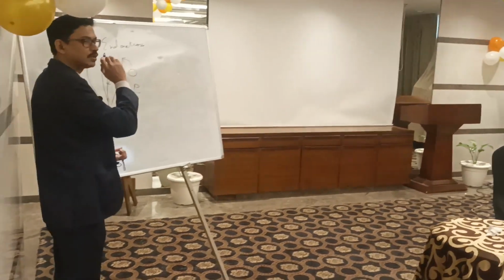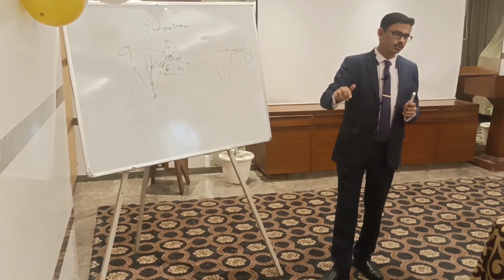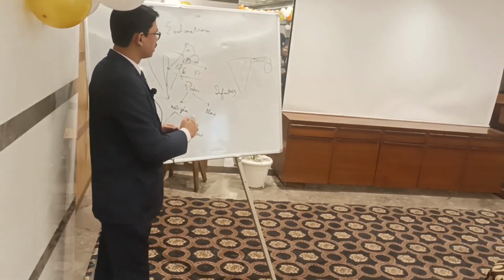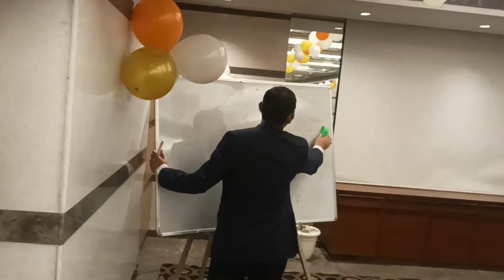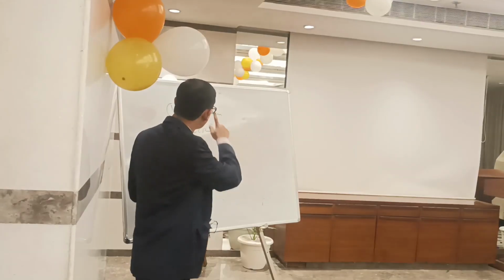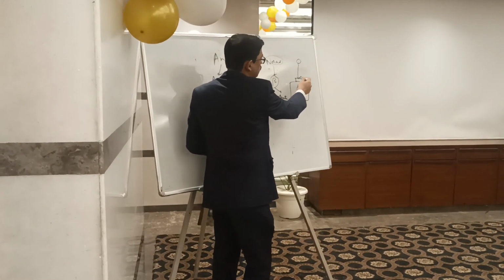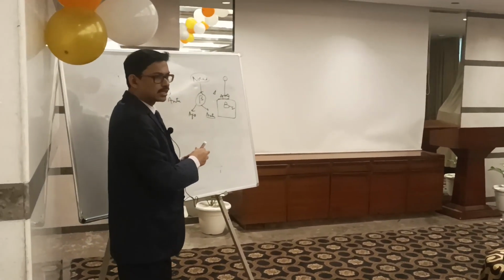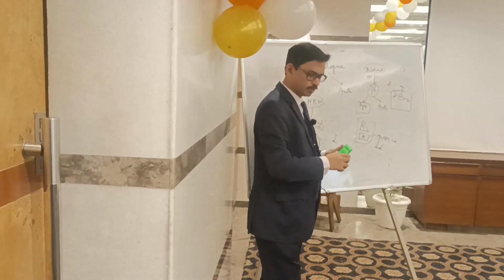ELAGOLIX- for Pharma executives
Dr Sujoy Dasgupta addressed the workers of Corona Remedies in the launching of their brand of ELAGOLIX.